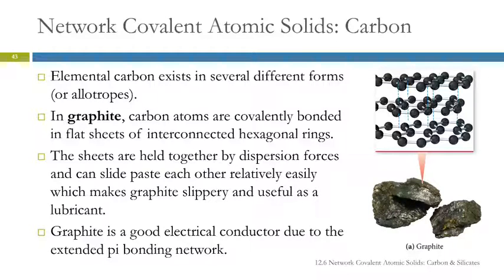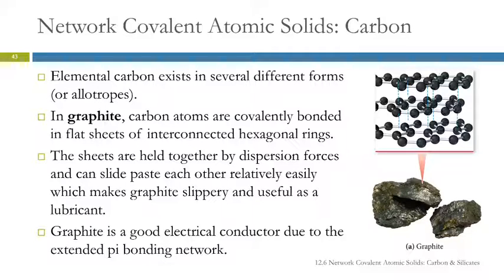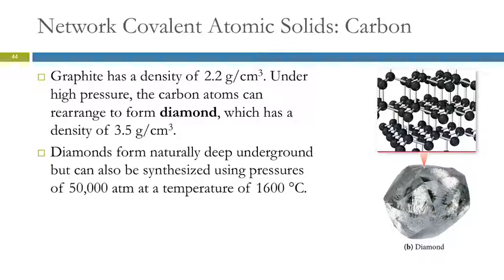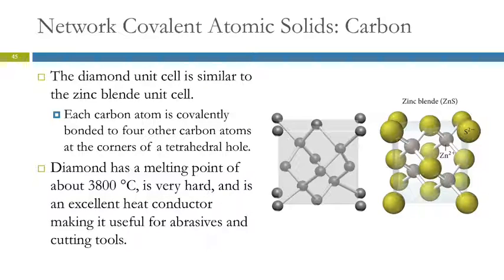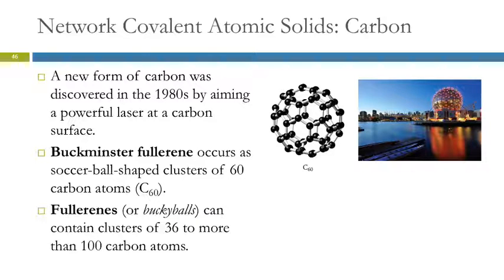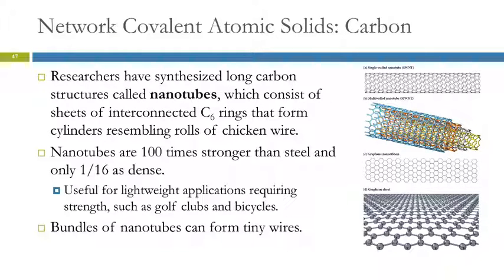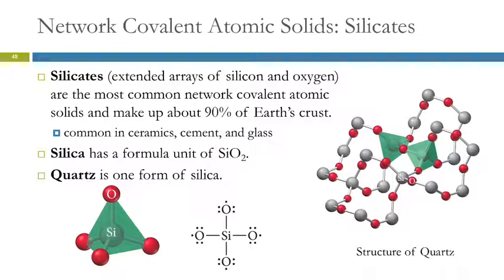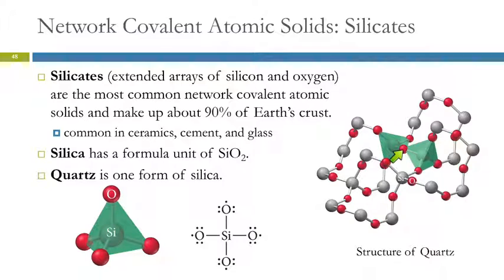12.6 Network Covalent Atomic Solids: Carbon & Silicates